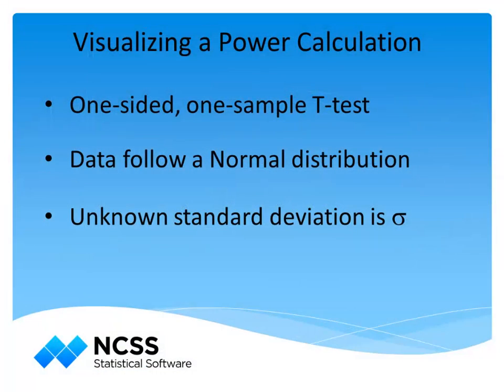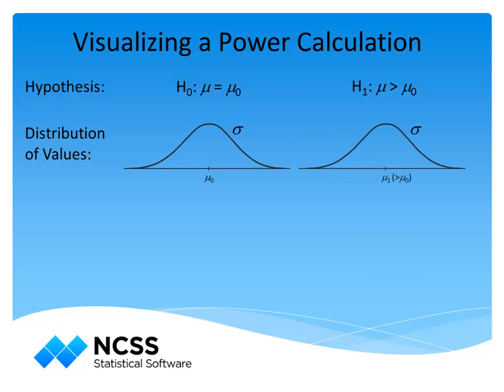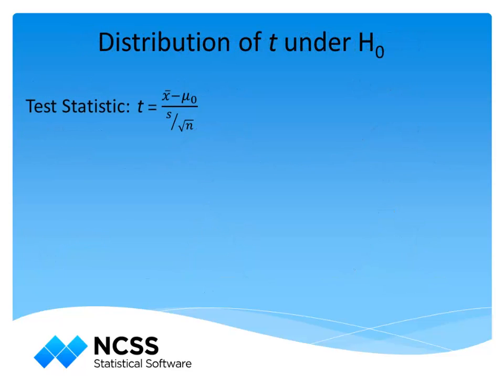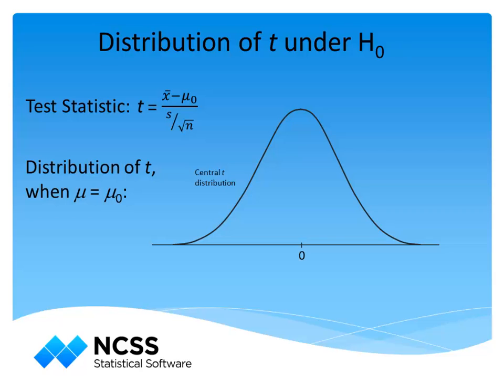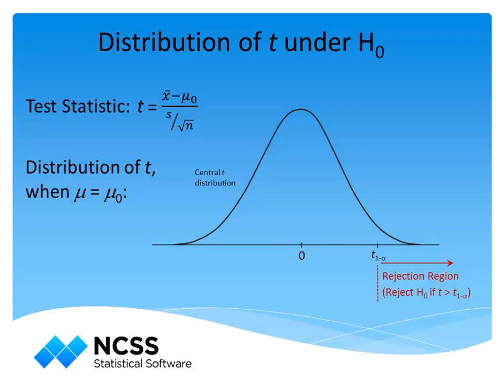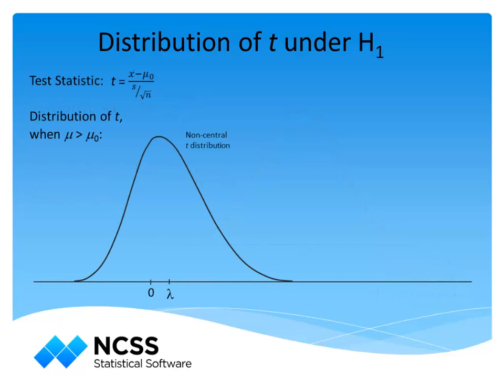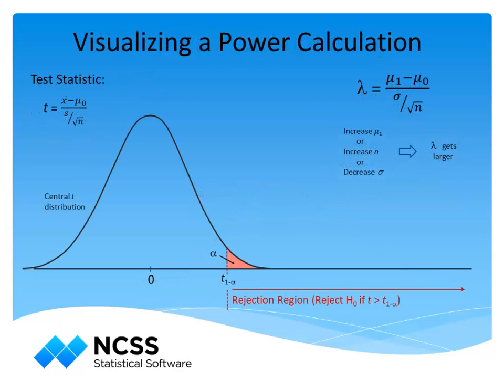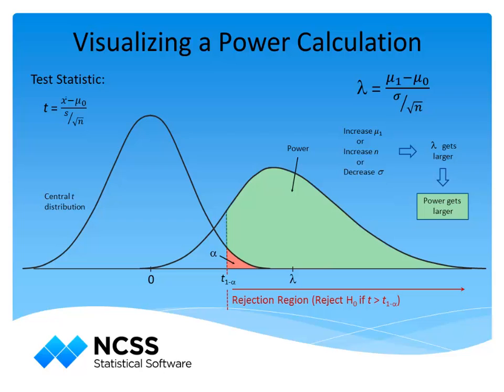Visualizing a Power Calculation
Here we will demonstrate visually how power is calculated for a one-sided, one-sample T-test. We will assume that the data follow a normal distribution with standard deviation sigma for this demonstration.
We begin with the null and alternative hypotheses.
If the null hypothesis is true, the distribution of values looks like this.
If the alternative hypothesis is true, the distribution of values depends upon the true mean.
If a sample of size n is taken, the distribution of possible means from the sample can be constructed assuming either the null hypothesis is true, or assuming the mean is the non-null value.
The test statistic for this test is the T-statistic, which is based on the mean, and has a known distribution, which in turn permits the assignment of probabilities corresponding to its various values.
Under the null hypothesis, the t-statistic follows a central t distribution.
For this one-sided test, a specific cutoff t-value corresponds to the desired alpha level. Values of the t-statistic that are greater than this value result in p-values that are less than alpha. This cutoff t-value defines the rejection region. The probability of a Type 1 error, that is, rejection of the null hypothesis when it is true, is alpha. This cut-off t-value stays the same, regardless of the true value of the mean.
Under the alternative hypothesis, the t-statistic follows a non-central t distribution with a non-centrality parameter that is based on the difference of the true mean from the null mean, the standard deviation, and the sample size.
It is seen that the non-centrality parameter gets larger as the difference of the means is larger, the sample size gets larger, or the standard deviation gets smaller.
If we overlay a specific non-central t-distribution over the central t-distribution with its defined rejection region, we can see the probability of rejecting the null hypothesis when it is false, for a given mean, standard deviation, and sample size. This probability is the power of the test.
As the non-centrality parameter increases, the power increases.
Again, the non-centrality parameter gets larger as sample size gets larger, the standard deviation gets smaller, or the difference between the true mean and the null mean gets larger. Since researchers rarely have control over the true mean or the standard deviation, they can only increase or decrease the power by increasing or decreasing the sample size. Using the appropriate formulas, a corresponding sample size can be found for any desired power.